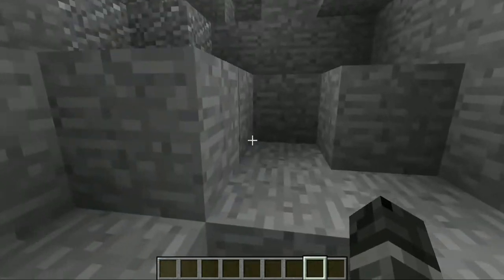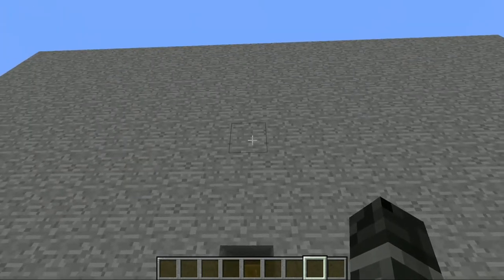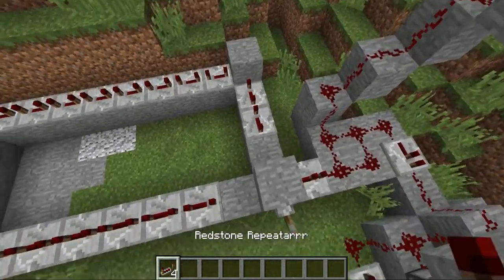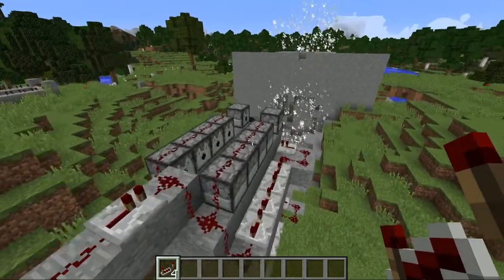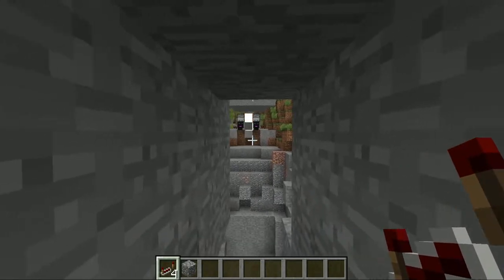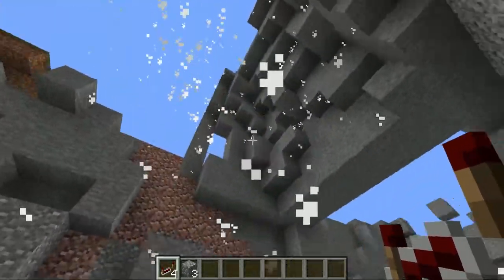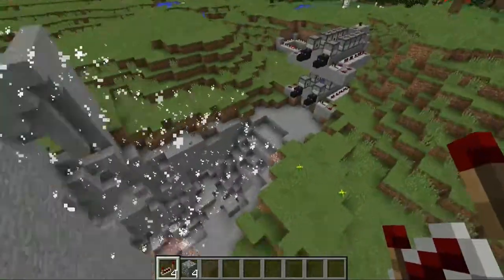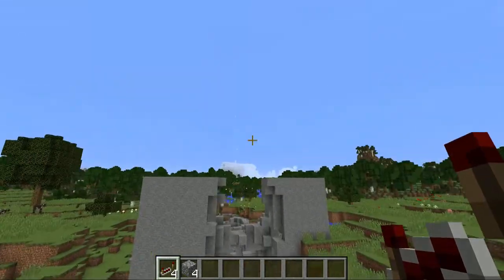THE DRAGON'S MOTHER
This is a short Minecraft skit I made for fun involving a cannon I spent quite a while developing in a process very similar to reinventing the wheel, but with a double-decker bus.

BTS blog for this episode:

Pretty cut and dry, no need for a BTS blog.

Keep updated with sparkypi social media!

Pi by Hard 'n Phirm!